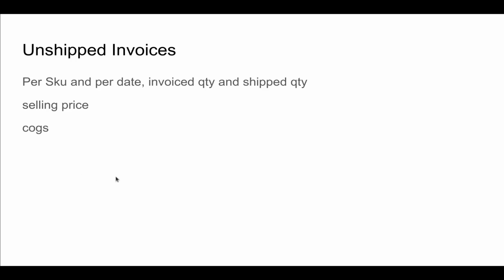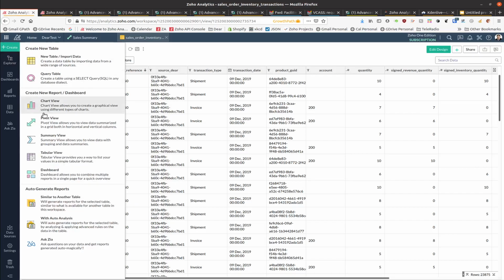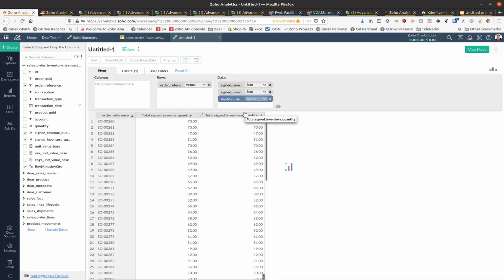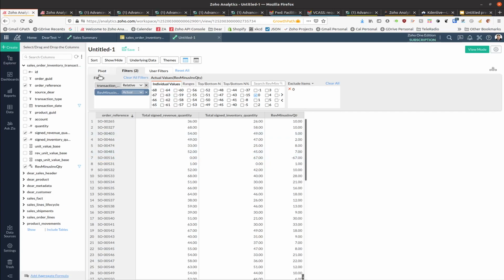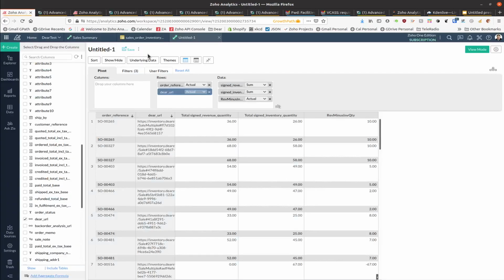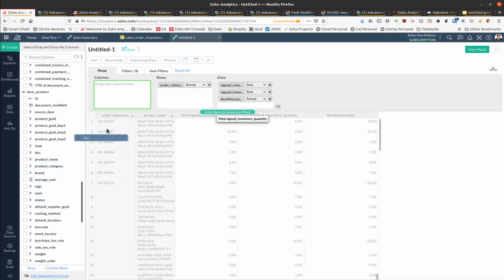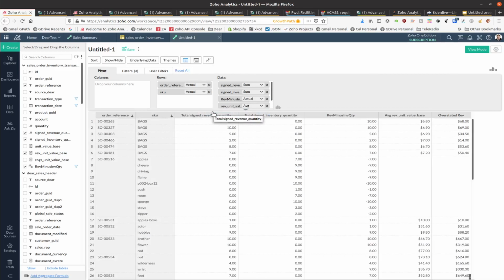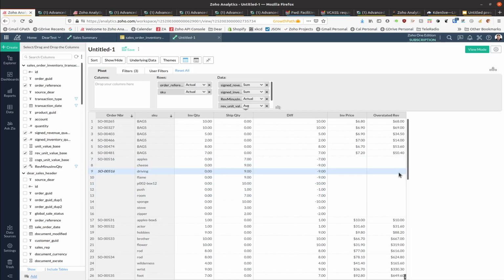Dear Inventory: Reporting on Invoices not yet shipped with Zoho Analytics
How to find the value of invoice lines which have been sent to Xero but which are not yet shipped, as of the end of last month. With this information, over-stated revenue can be accrued to avoid spurious 100% margin sales.